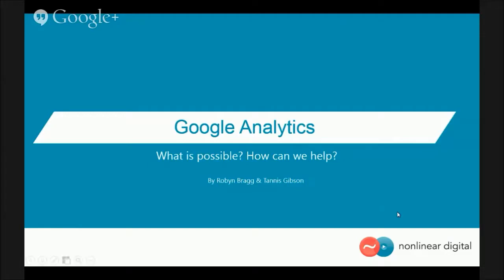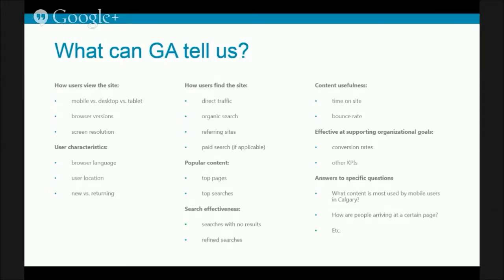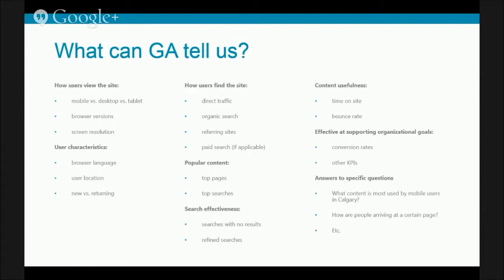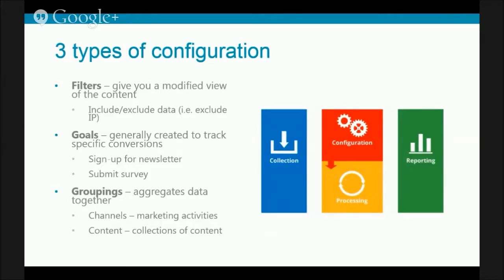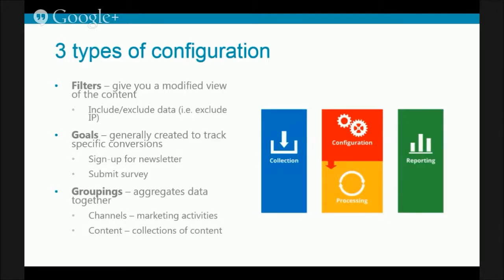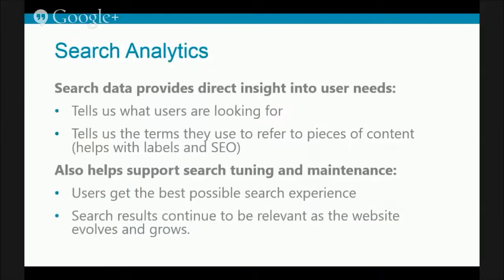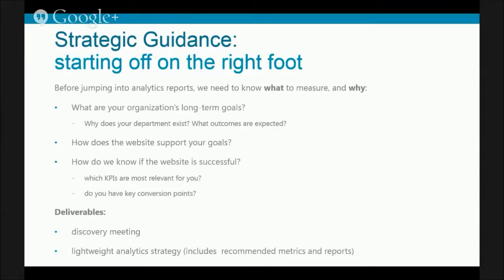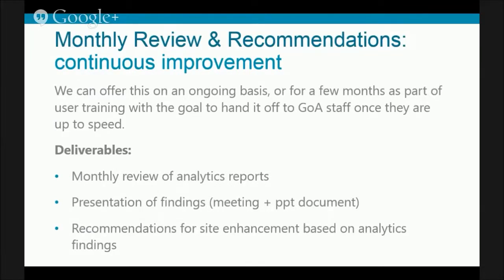nonlinear buzz : Are you getting the most of your Google Analytics?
We've become an industry obsessed with analytics: whether it's the value of Big Data and big software like Hadoop or vanity metrics like follower counts and the number of raw visits to a website, we're all looking to get in the game. Maybe it's your CEO whose read the latest Forbes article on how data is changing the face of business or email campaigns bombarding you with the best way to optimize your website using conversions and touchpoints; regardless of the source, the whole thing can start to get a bit overwhelming.

We know how you feel. Analytics is a crucial part of what we do for clients here at nonlinear, but we're here to tell you it doesn't have to be so hard. We've brought together two nonlinear analytics experts to give you some background on one of the most common analytics tools, Google Analytics. They'll give you an idea what what insights you can glean from the program and how you achieve your analytics goals. You'll also learn more about our own analytics approach that we've developed through client engagements.